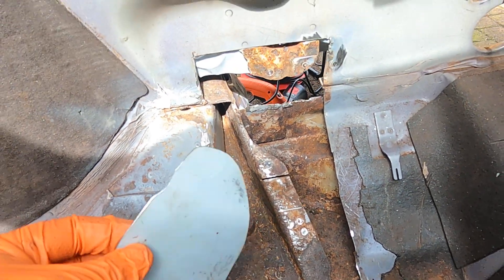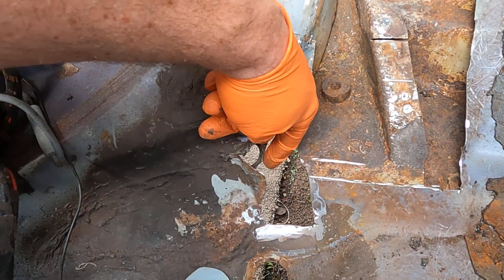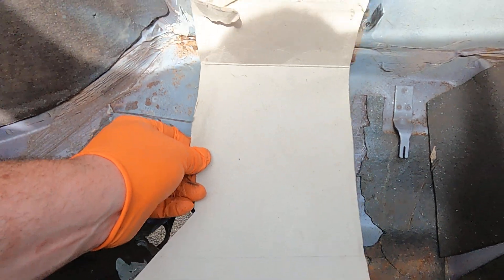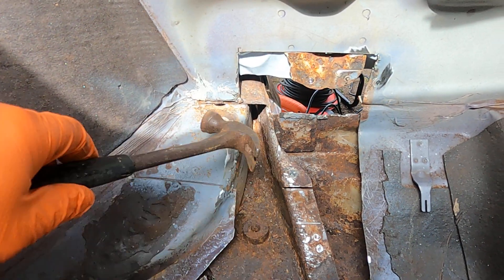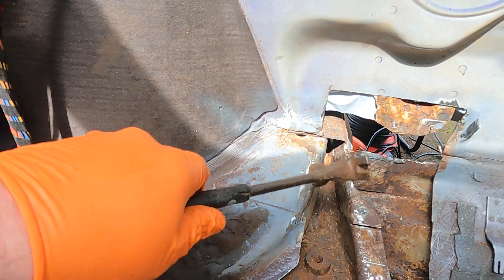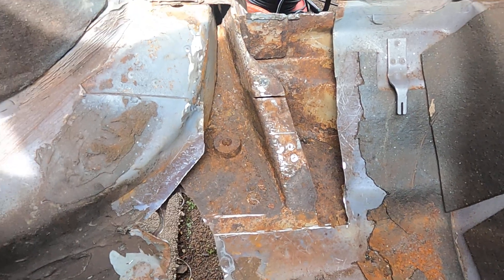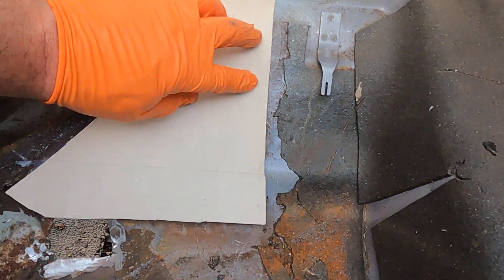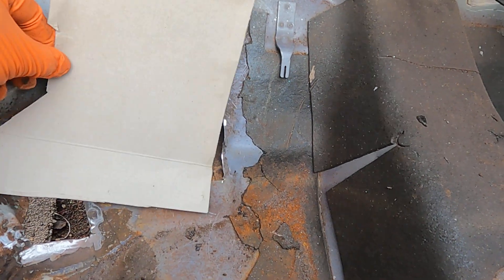Vauxhall Cavalier MK3 Front End 13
I've not had a chance to continue the work on this since last Octtober/November due to winter / weather etc.  so here I am continuing with the floor repair section, which I had originally put a small couple of plates on but wasn't happy with the repair or the welding as the metal was still very weak where I was welding.

There was still rusty bits on the floor as well as bulkhead so took the old repair off, removed the rest of the rusty bits, remade up a couple of repair sections, one small one going under the floor and one on top covering the bulkhead and top of the floor.

I made the bulkhead repair section as one piece for added strength. The last repair was just two plates.